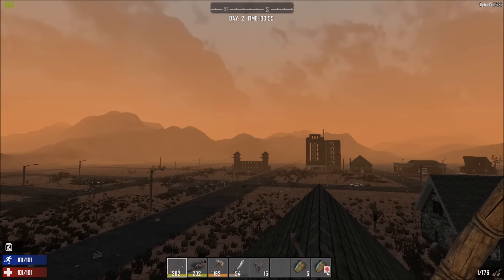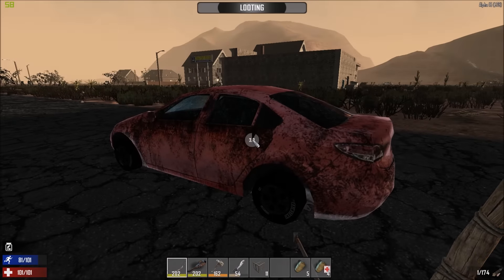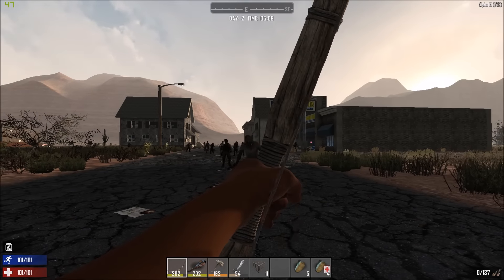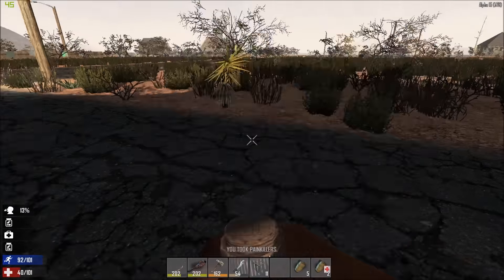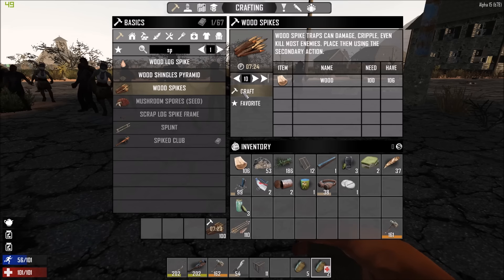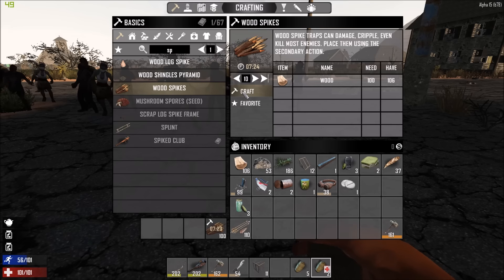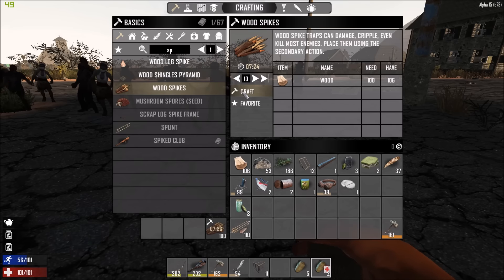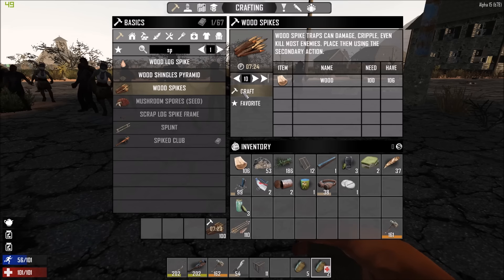7 Days To Die Alpha 15 Experimental Ep 2 Looting & Exploring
Hello fellow zombie hunters! Let me know what you would like to see in up coming videos in the comment section below.

Game description:
Building on survivalist and horror themes, players in 7 Days to Die can scavenge the abandoned cities of the buildable and destructible voxel world for supplies or explore the wilderness to gather raw materials to build their own tools, weapons, traps, fortifications and shelters.